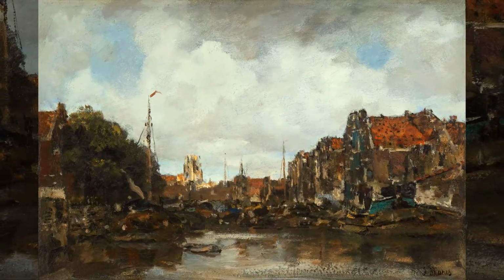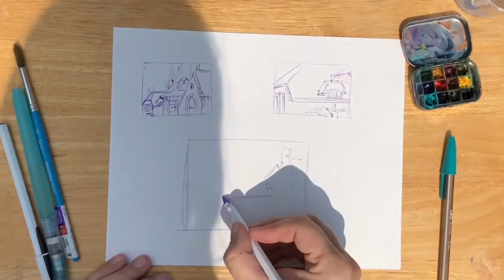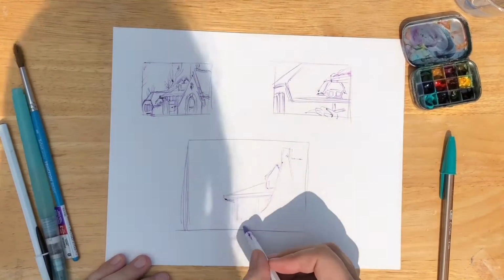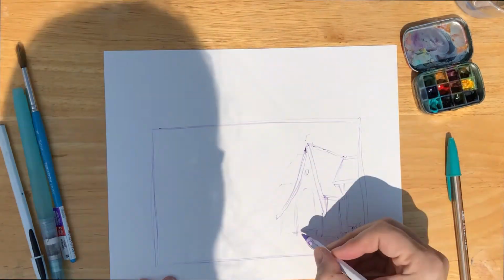Virtual Studios | Quick Sketching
Join the Taft Museum of Art and Urban Sketchers each Monday for a weekly creative prompt. Inspired by the Taft collections and architecture, join a group of fellow art lovers (of all skill levels) for a drawing challenge and share your creations by tagging TaftMuseumDiscovered.

This week's virtual drawing lesson tackles quick sketching! Join local artist Christina Wald.

SUPPLIES:
Stillman & Bern sketchbook
Moleskin watercolor sketchbook
BIC ballpoint pins
QOR watercolors
Daniel Smith extra fine watercolors
Sharpie fine point pen
Gel white pen
Pentel Aquash Water Brush

Credit:
Aert van der Neer (Dutch, 1603/4–1677), An Extensive Valley with a Distant City, about 1662–65, oil on canvas. Taft Museum of Art, 1931.468